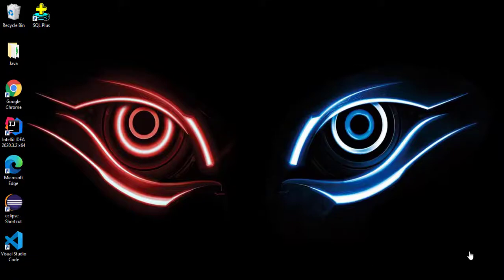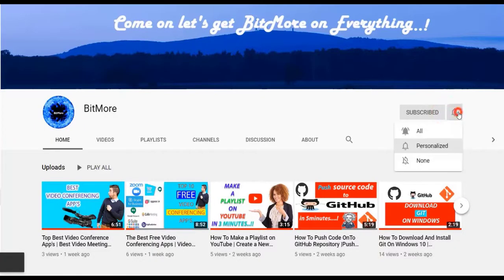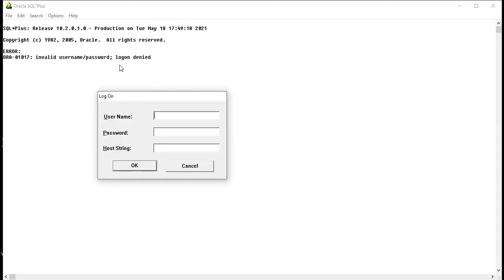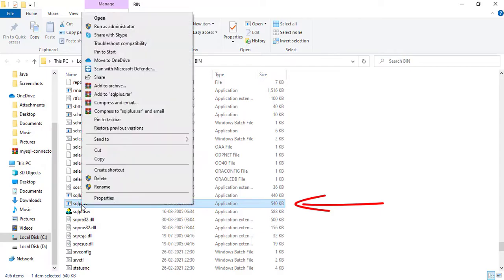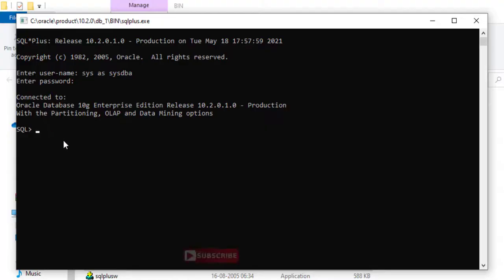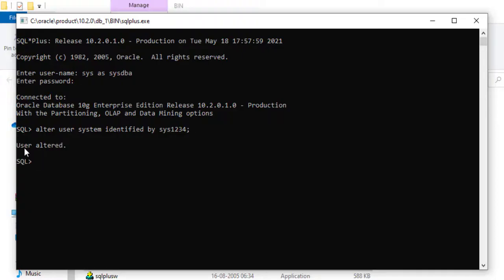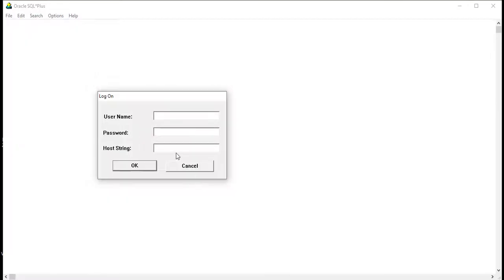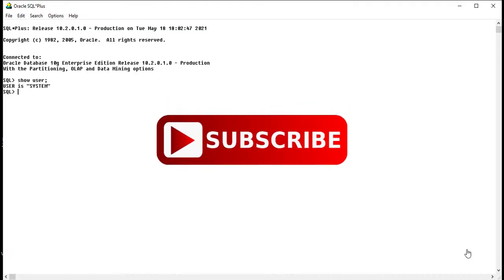How To Unlock System/Any User In SqlPlus, Oracle 10g|Oracle username, password and account unlocking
Oracle username and password and account unlocking | How to unlock System,Scott,HR or any  user in SqlPlus or in Oracle 10g | how to reset or change password in sqlplus, Oracle 10g. How to Alter User in SqlPlus, Oracle 10g. How to set username and password in SqlPLus, Oracle 10g.

All the above mentioned quries are solved in this video so please go through the and Unlock any user(Scott, system, HR. ect) in Sql Plus or in Oracle10g.